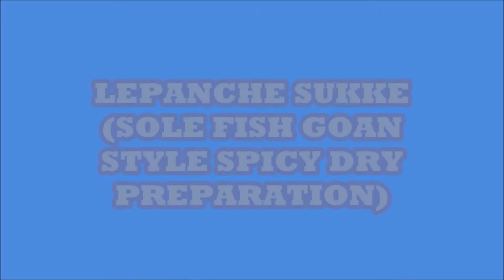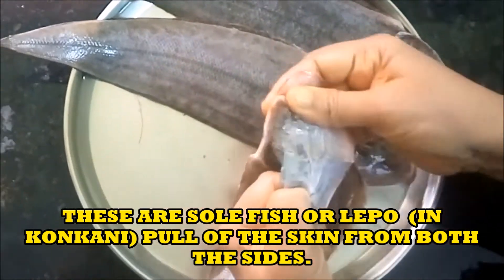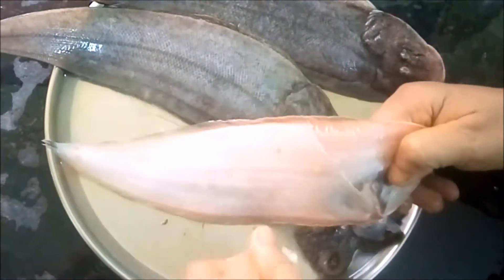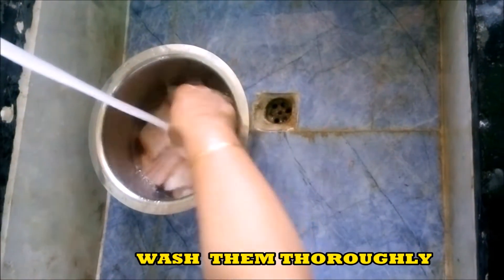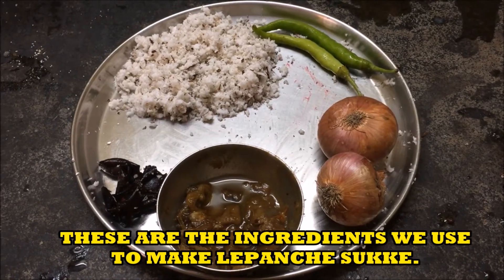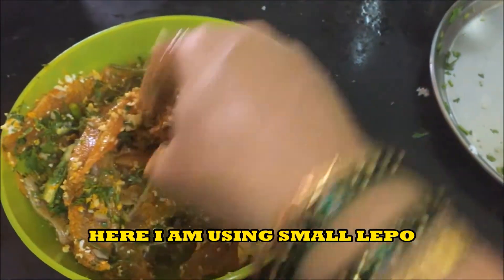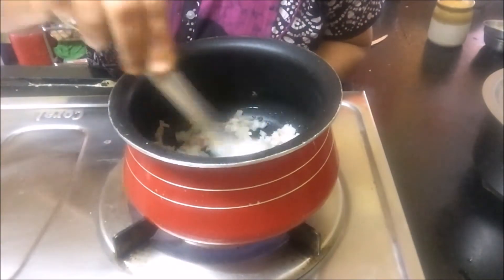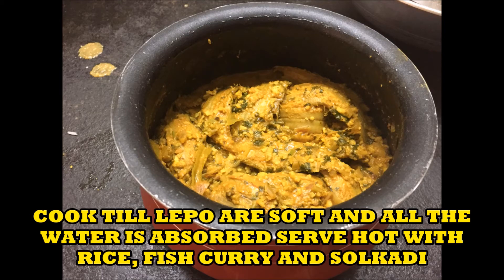LEPANCHE SUKKE (SOLE FISH DRY PREPARATION) TRADITIONAL GOAN RECIPE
Link for marination masala